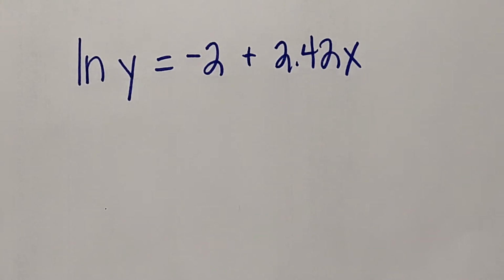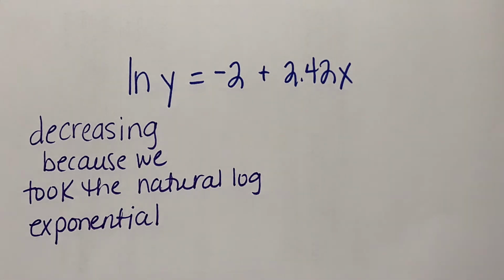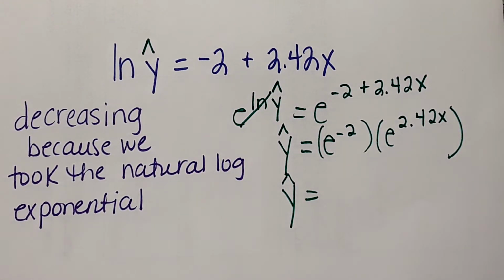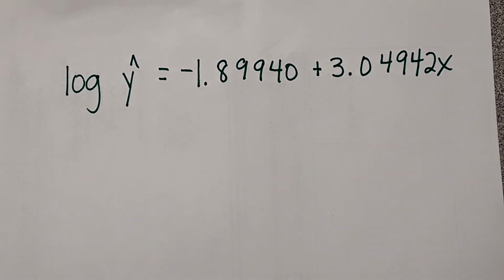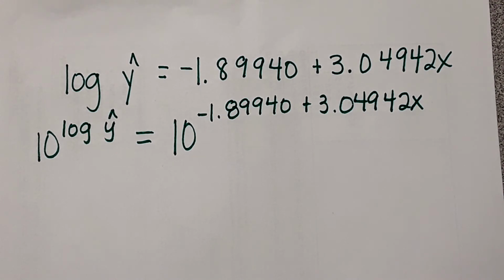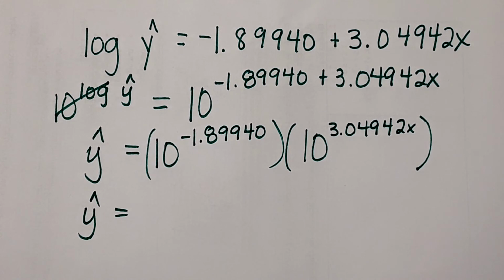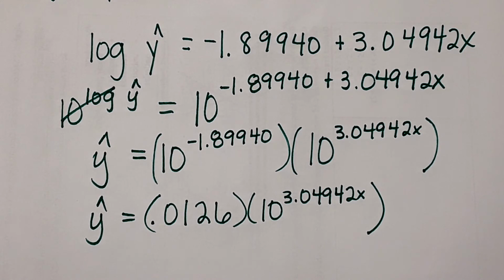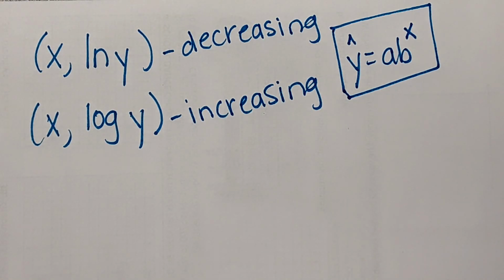Expontential Models 2